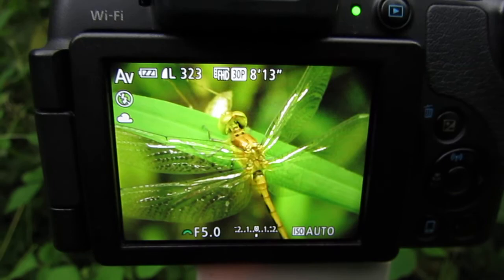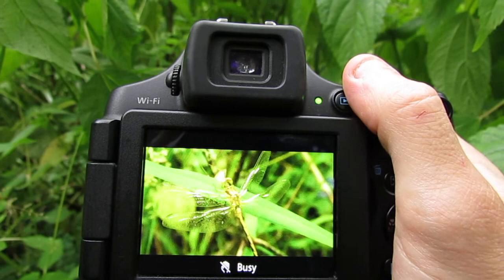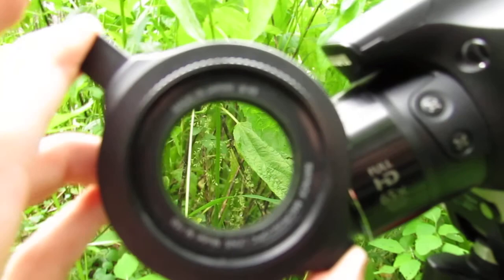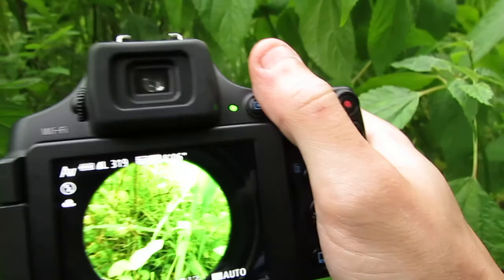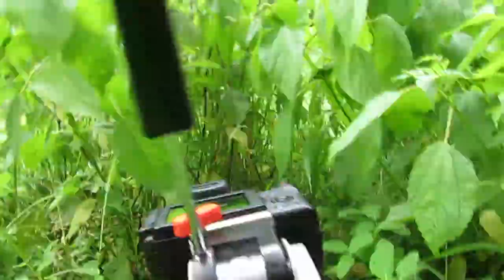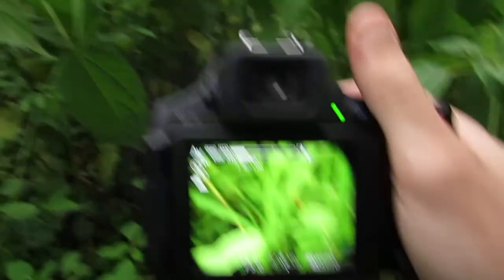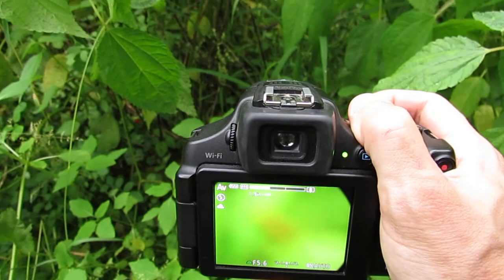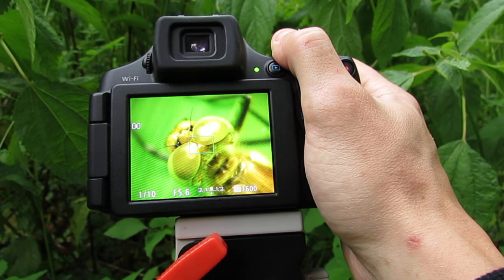Dragonfly Macro Photography with a Canon PowerShot SX60 HS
Close up macro photography using a Raynox macro lens and a Canon digital camera. This is a nice setup that doesn't require expensive equipment and it allows you to easily take great photos using a tripod.